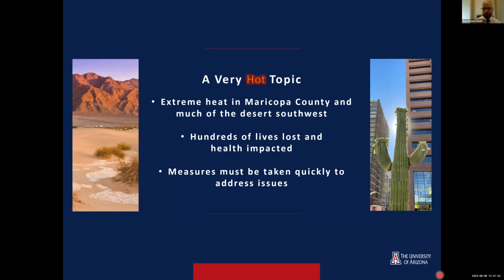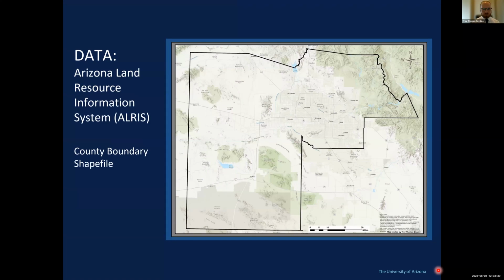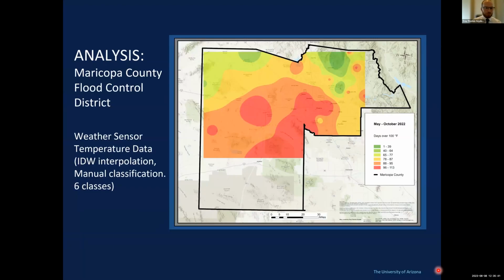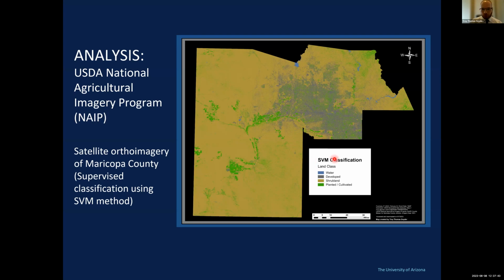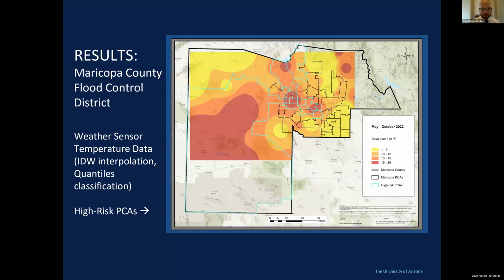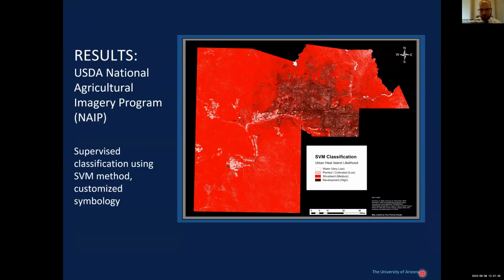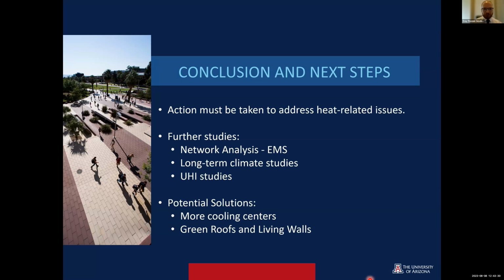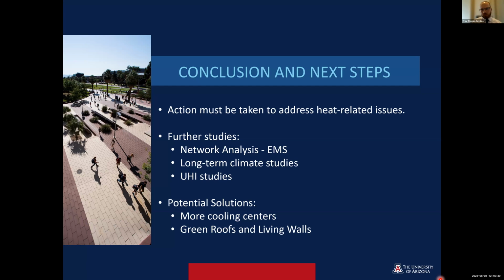Troy Snyder 909 Summer 2023